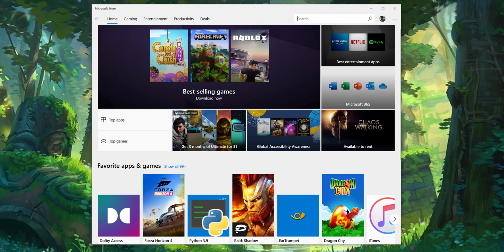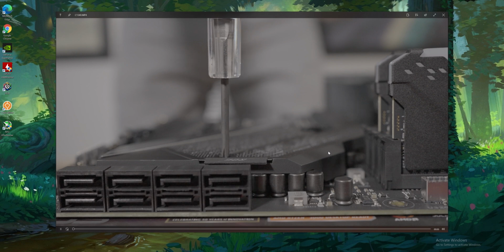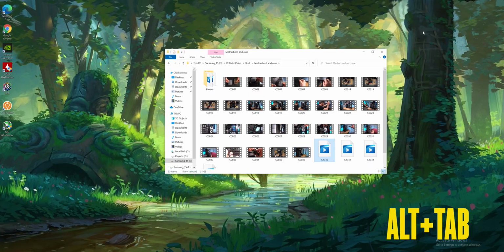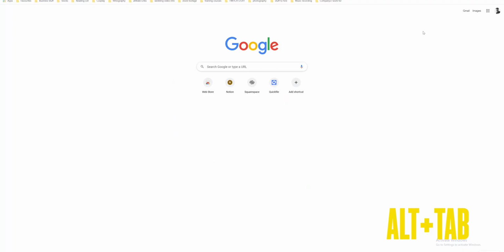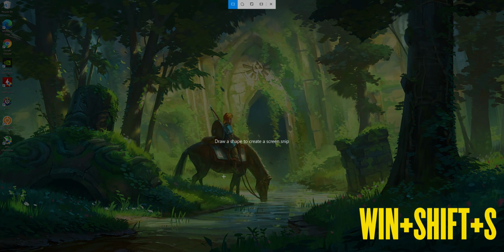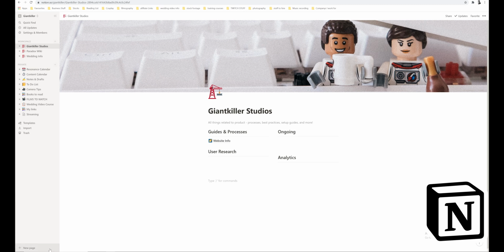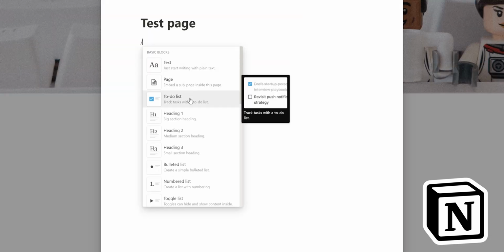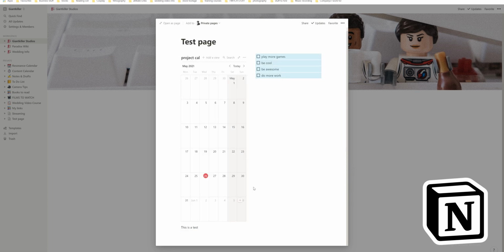Mac to PC tips & Productivity tricks I use with Windows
This is a little follow up to my last video about switching to Pc for a Mac user. I just wanted to delve a little deeper on to why I'm switching to pc as well as a drop a few tips that have helped me so far.